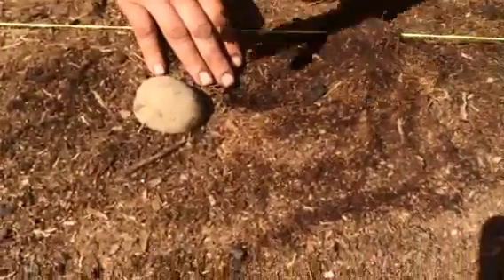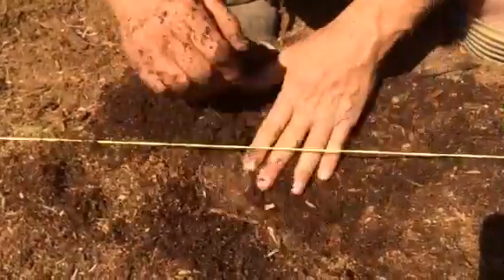Dry-farming potato research in Eugene, OR.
Here's an unorthodox approach to dry-farming potatoes, using sawdust as a thick mulch, atop land reclaimed from blackberries using resources readily to bioregional hand - both fertility and mulch from local horse stables. This is grassroots, community-based research, in collaboration with Amy Garrett of OSU.  Part One: planting.